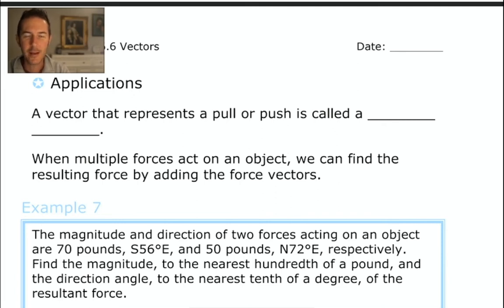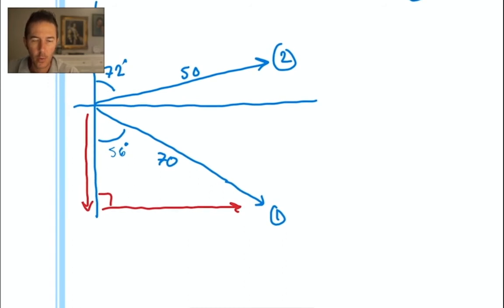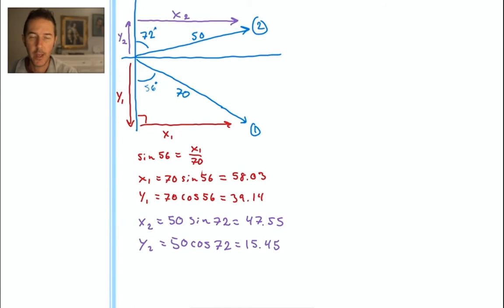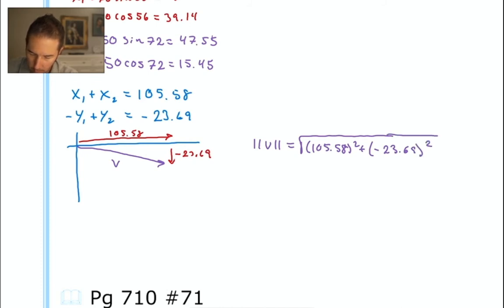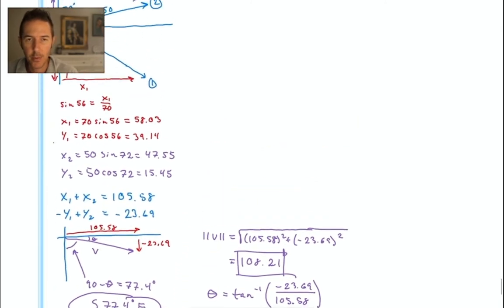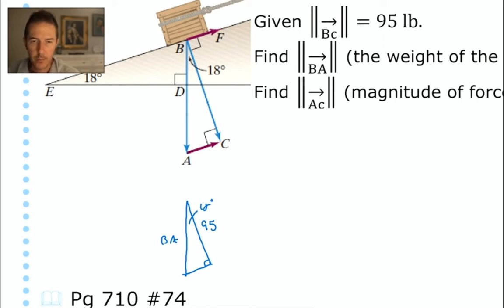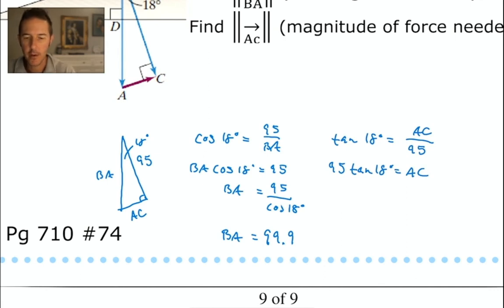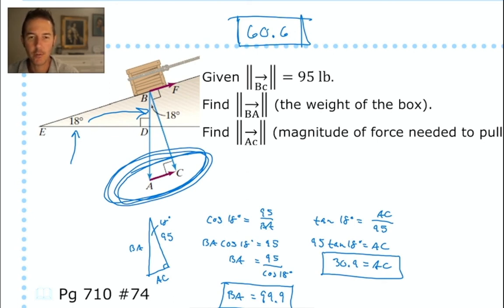Precalc - 6.6 - Vectors - Part 2 - Application Probs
Here I work through a couple word problems.